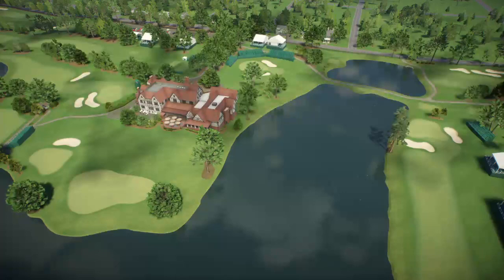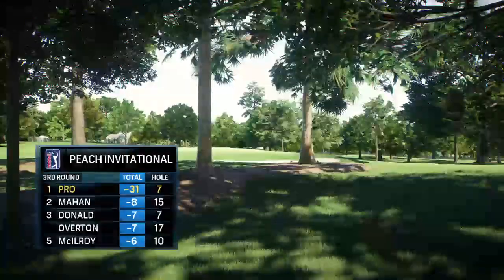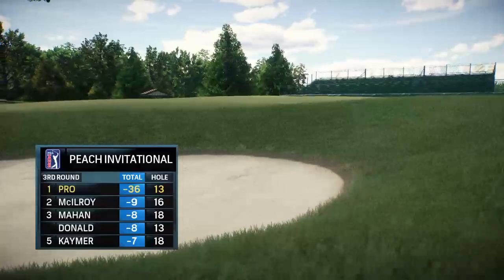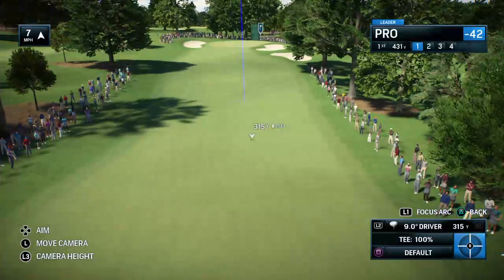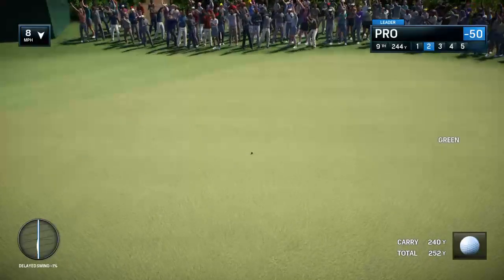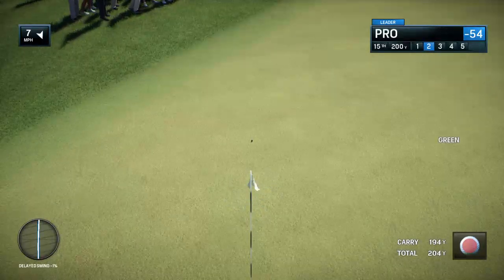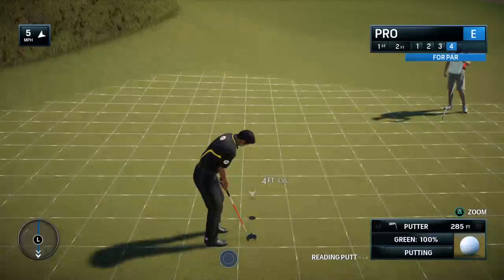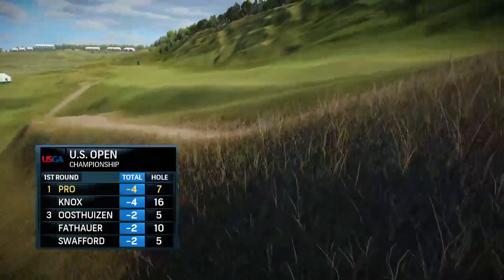puttputtfraser79's Live PS4 Broadcast golf